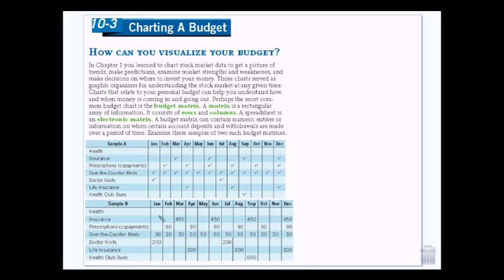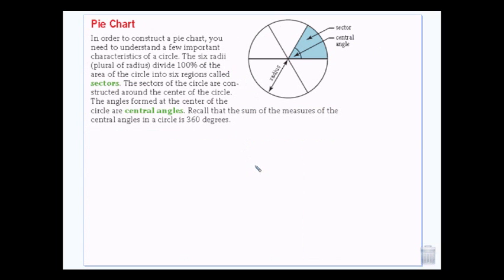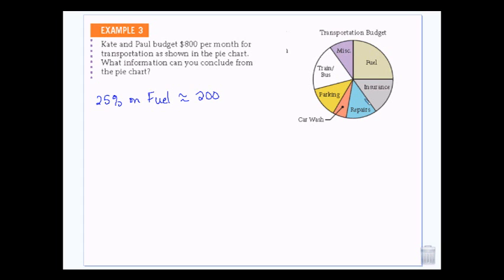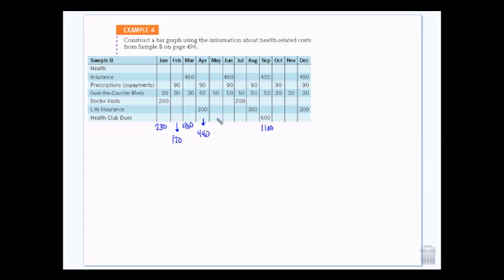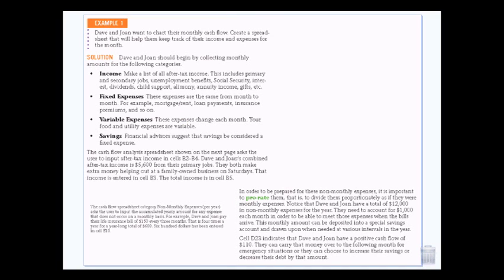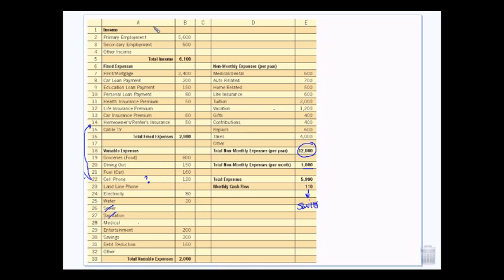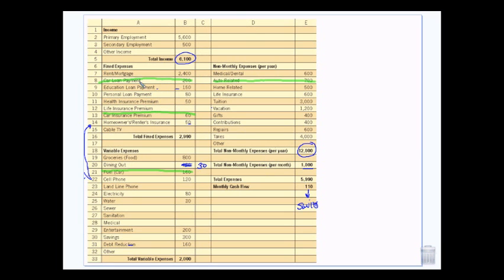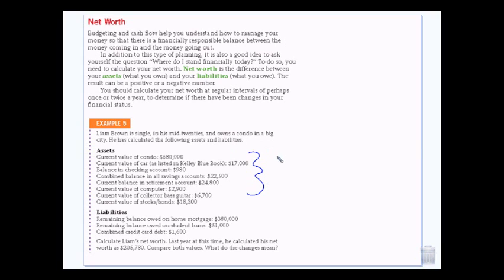Financial Algebra: Budgets